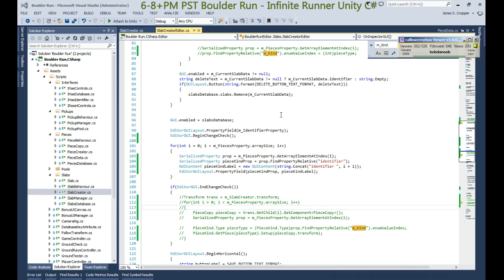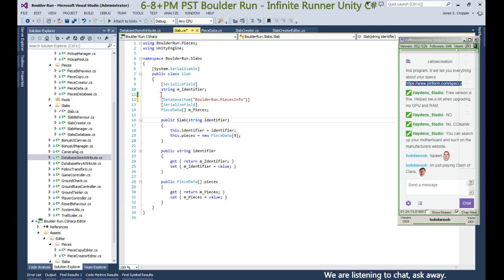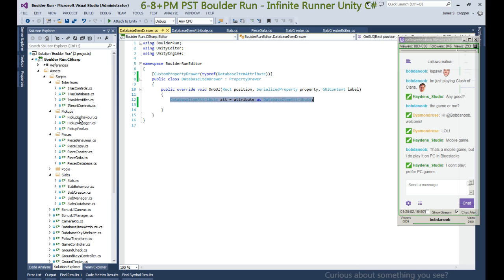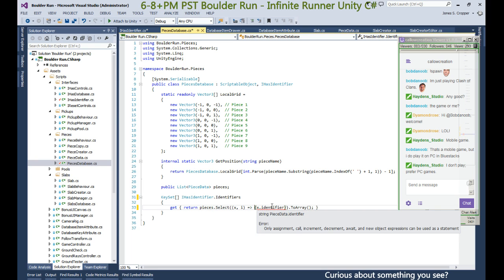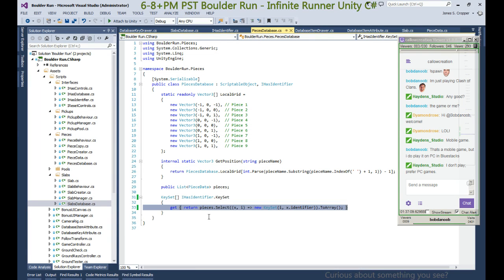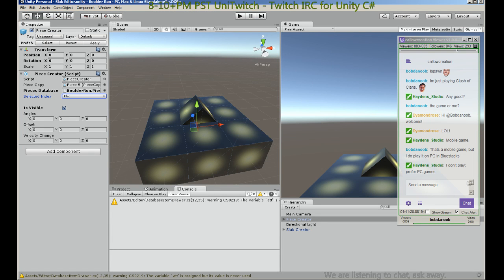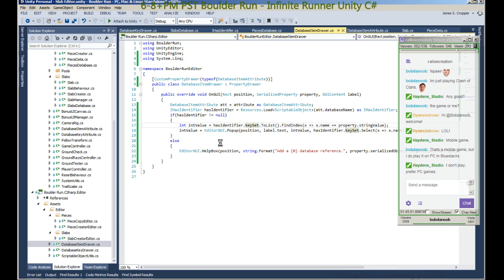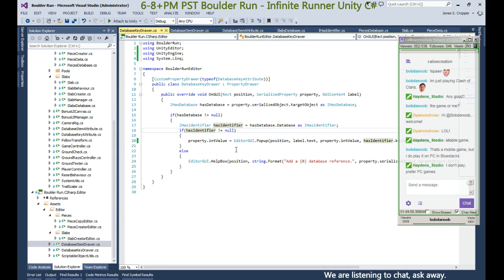ScriptableObject with PropertyAttribute & PropertyDrawer - Unity Tutorial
There are many ways to store and retrieve data from a data base.  In this video we use a custom PropertyAttribute to access a ScriptableObject as present the data in the inspector via a PropertyDrawer.

Password Protector